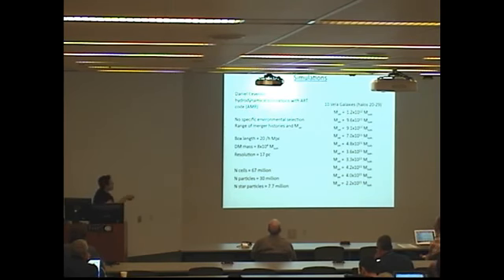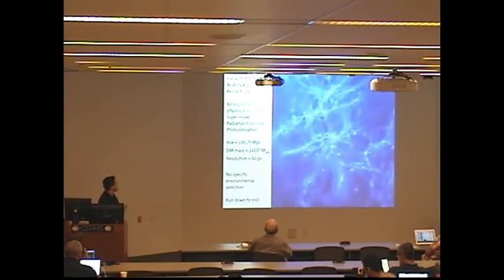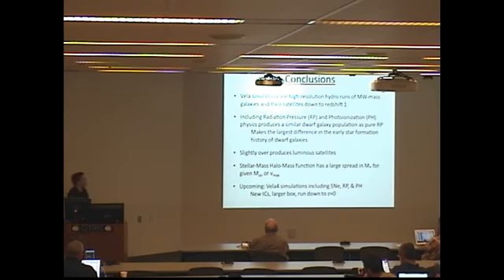Examining Dwarf Galaxies in Milky Way Mass Environments Kenza Arraki